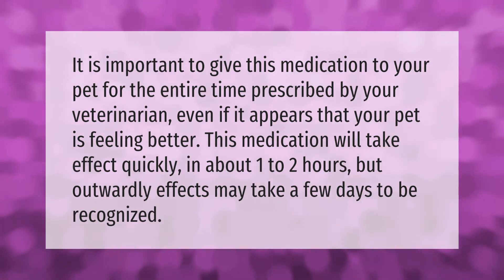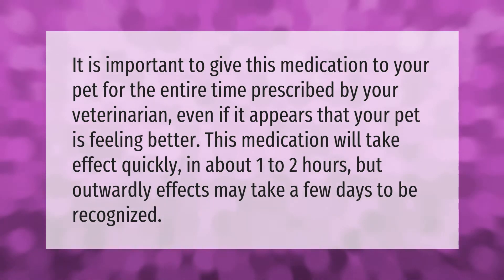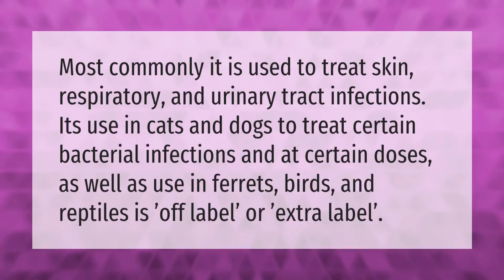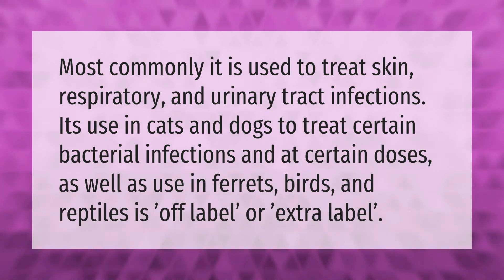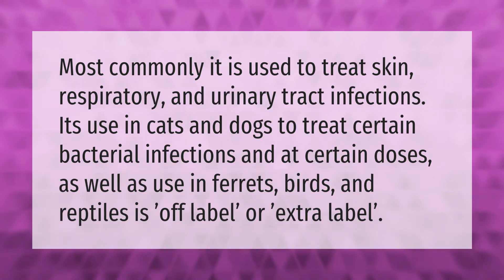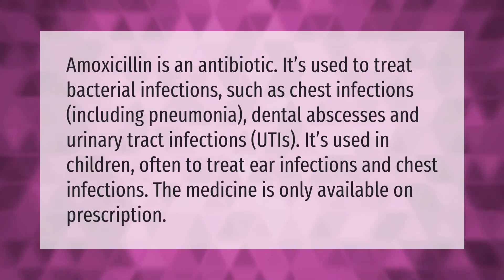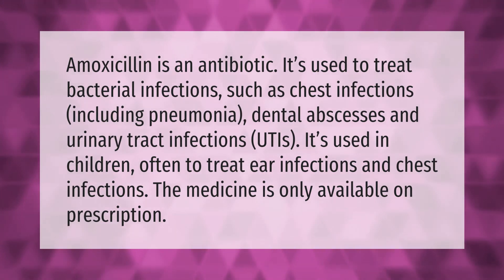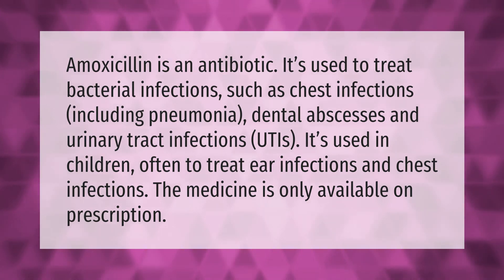How long does it take for amoxicillin to work in dogs?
00:00 - How long does it take for amoxicillin to work in dogs?
00:37 - What does amoxicillin treat in dogs?
01:07 - What can amoxicillin treat?

Laura S. Harris (2021, January 9.) How long does it take for amoxicillin to work in dogs?
    AskAbout.video/articles/How-long-does-it-take-for-amoxicillin-to-work-in-dogs-204190